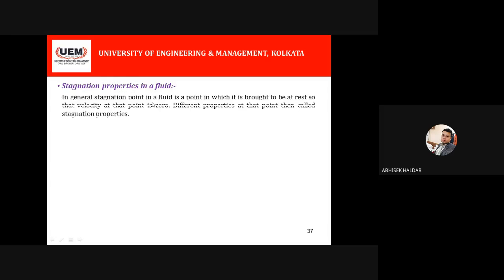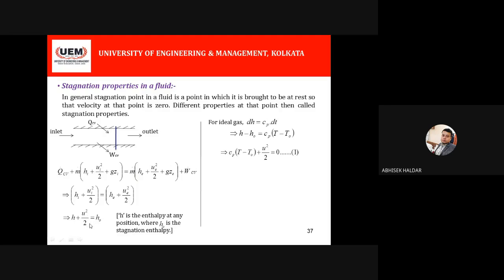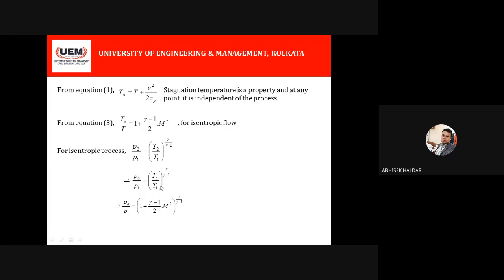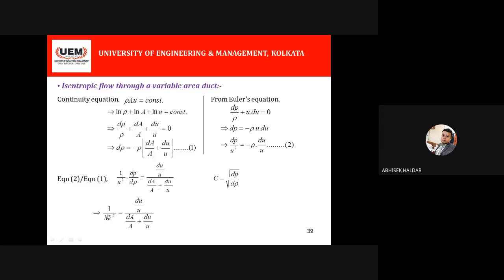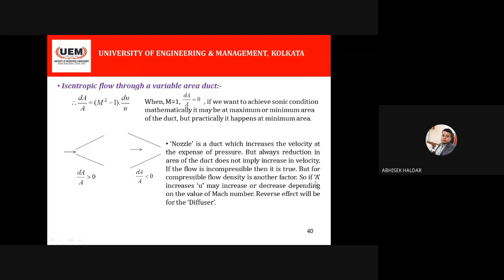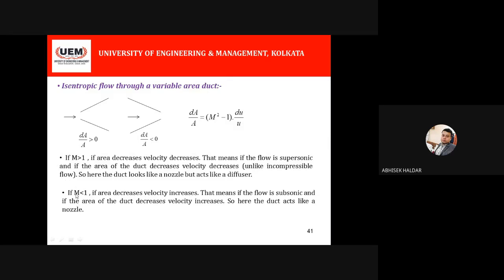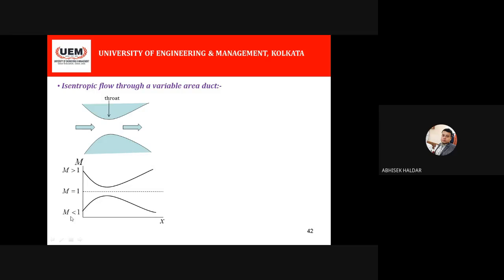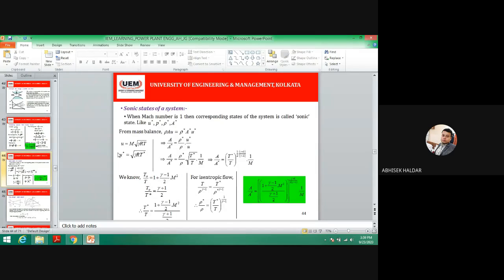Power Plant Engg ME701 Class2 23.09.2020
Compressible flow through Variable Area duct